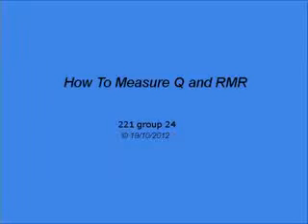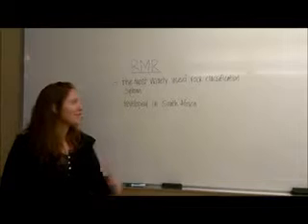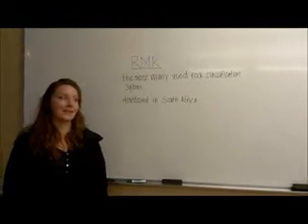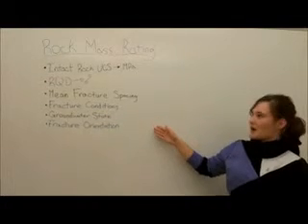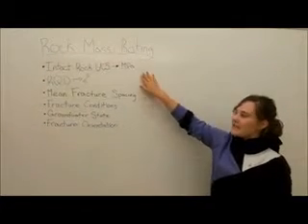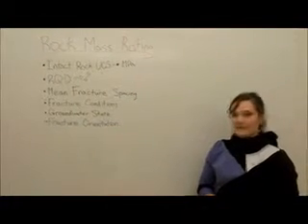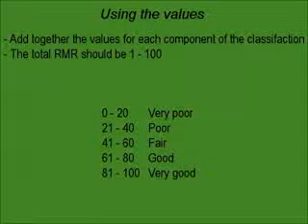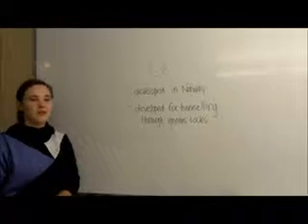group 24 topic 09